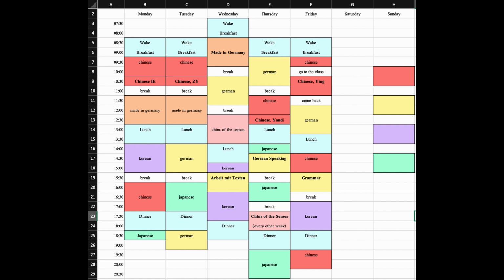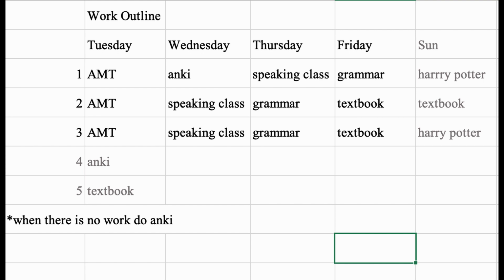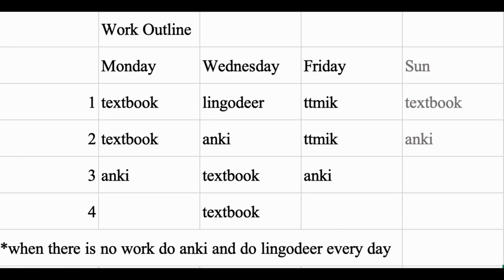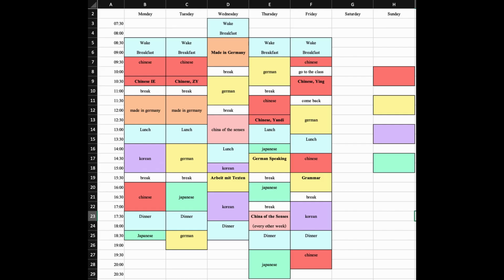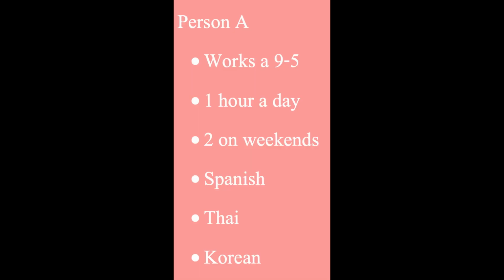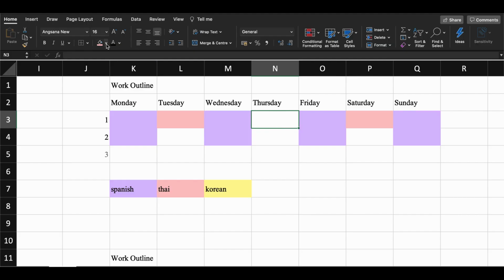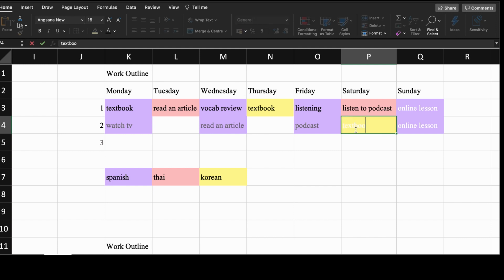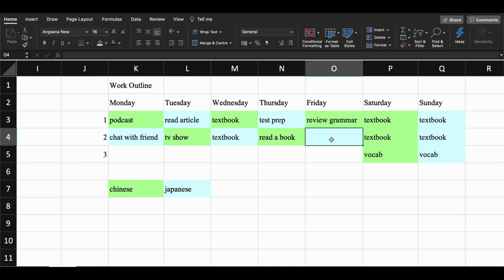how to create a language study plan for 2021 (with examples!)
Hey guys,
today i wanted to explain how i create my language study plan and give you some tips to plan out your own language learning for the new year :)